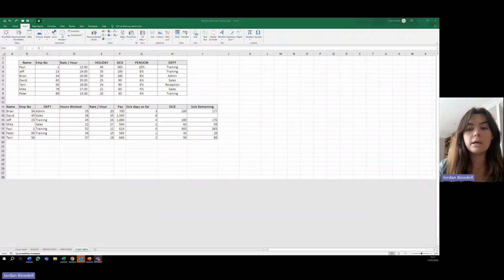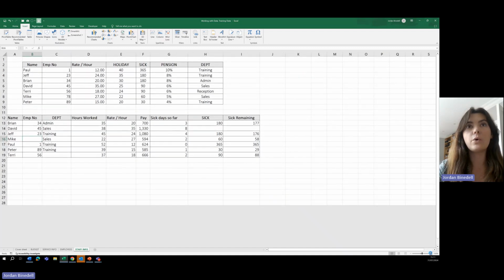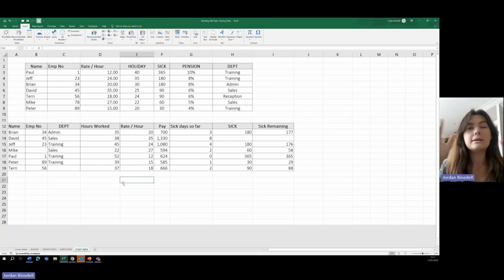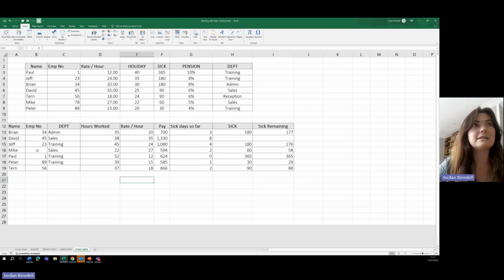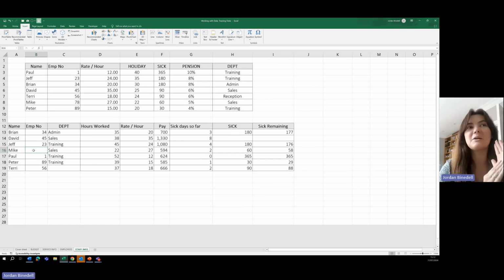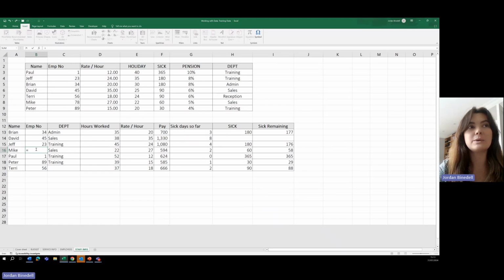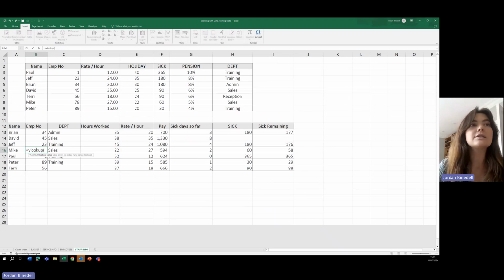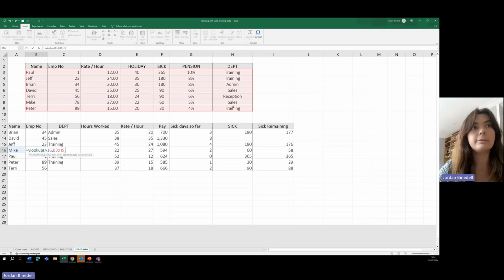Working with Data: Session 3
This session covers pulling data together from multiple data sources